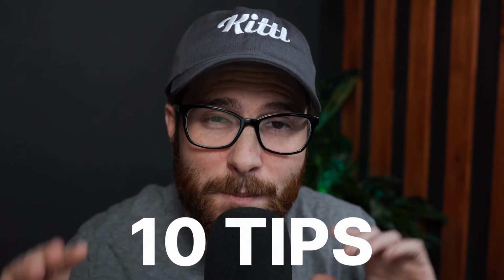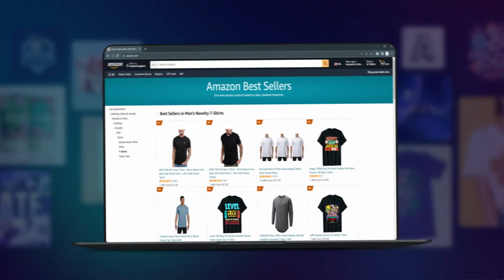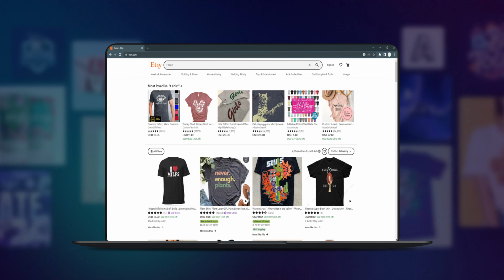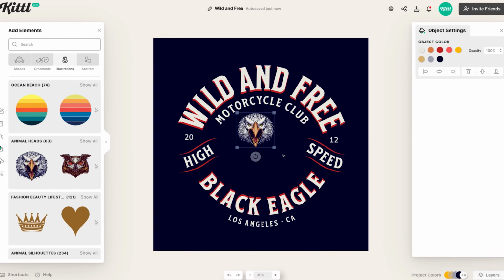10 Tips To Sell More Text Design Shirts On Amazon Merch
Text-based t-shirts always sell super well on Amazon Merch, but if you aren't sure how to format your text, you could be loosing a lot of sales! So we put together 10 tips for text-based t-shirt designs that will help you create better designs and make more sales. Plus all of the examples you see were made in Kittl, which is the ultimate design tool for creating t-shirts and print on demand products. From the best fonts, graphics elements, and textures to world class templates you can start with, Kittl is the best choice for you!

🕰️ Timestamps For This Video:
0:00 Sell More Shirts On Amazon Merch
0:15 Tip 1 - Keep Your Text Simple
0:30 Tip 2 - Use Humor
1:00 Tip 3 - Use Popular Slogans
1:20 Tip 4 - Use Bold Contrasting Colors
1:50 Tip 5 - Use High Quality Images
2:40 Tip 6 - Use Trending Topics
3:10 Tip 7 - Use Positive Messaging
3:30 Tip 8 - Add Graphic Elements Or Texture
3:55 Tip 9 - Use Multiple Fonts
4:35 Tip 10 - Target Niche Markets
5:00 How Kittl Can Help You Sell More Shirts

More about this video:
If you're wanting to make more sales on Amazon Merch (or any print on demand site for that matter) then text-based t-shirt designs are a great way to do it! A lot of what you see people wearing these days is maybe a funny quote on their shirt, or maybe a popular phrase, or a niche like Coffee, Cars, or Fantasy that people enjoy. But there are a couple of rules to follow when you are making these t-shirt designs for Amazon Merch.

We want to keep you text simple to understand. Even if the design is cool, if it's difficult to read, it's a bit pointless. It's also not recommended to use a whole bunch of text. Try to keep the design to around 4-5 words for maximum visibility. You can also incorporate humor into your shirt design. Funny quotes or sayings will always resonate with people (especially if it's a common phrase people are used to hearing or say all of the time). In the same line of thinking, popular slogans or phrases is also a good idea, like "Here comes the sun," or "Death before Decaf."

Be sure to use contrasting colors in your design. If your shirt color and your text colors are too closely related, you could have some printing errors, so make sure that contrast nicely so that your text pops! In a similar way, if you are wanting to print full images on a shirt (like memes or a picture of your cat), make sure you are using extremely high resolution files to print. We would recommend at least 3000x3000 pixels if it's a square (maybe more), and it really just depends on how big you are wanting to print out your image.

This one might be obvious, but use trending topics. And not just like a movie or a popular game that just came out. We mean using a trending design trend, like the 90s, Y2K, skulls, or something else that is popular with the people these days.

Another way you can sell more shirts is by using positive messaging. Sometimes shirts don't always have to be super fancy and full of graphics or artwork. Sometimes just a "be yourself" or "you matter" or "love wins" shirt is enough, and people will be proud to wear that shirt since they want to reenforce the message.

To give your shirt design further interest, try adding some light graphic elements or texture. Sometimes some little stars or maybe a simple illustration can tie your whole design together nicely, and it's super easy to do this using Kittl. And another way to give your shirt design more interest is to try using multiple fonts. Now a good rule of thumb is to limit yourself to 2 fonts when you are just starting out. But after you get more comfortable with how type styles work, you can add varying font styles to make a really cool composition.

One last way you can sell more shirts on Amazon, Redbubble, or other sites is to target niche markets. Now this might be obvious, but think about the specific markets people are really crazy about and want shirts for. Like Dungeons and Dragons, Car Gurus, Fisherman, Gamers, and seriously so much more. Think about what you can come up, do some research, and then start designing in Kittl!